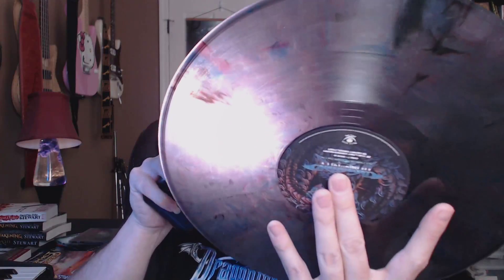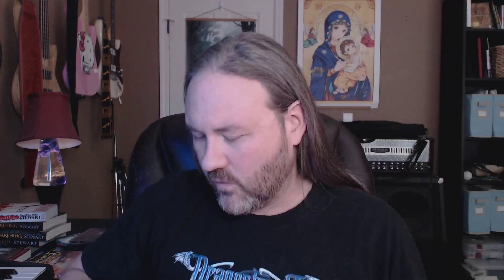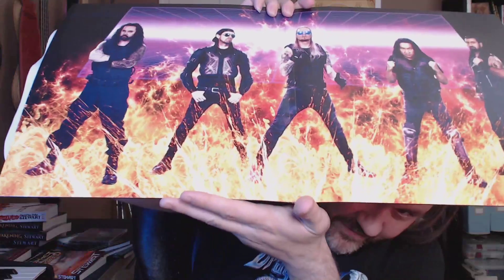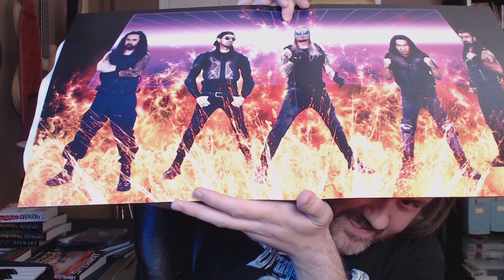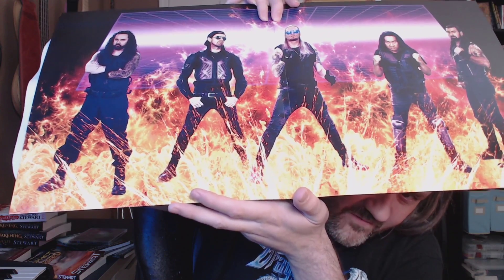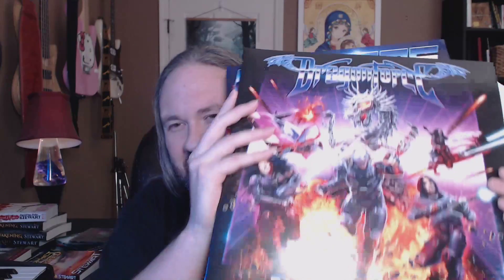Review - EXTREME POWER METAL by Dragonforce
Category ratings:

Production: Dragonforce/10
Performance: Dragonforce/10
Composition: Dragonforce/10
General Effect: Dragongforce/10